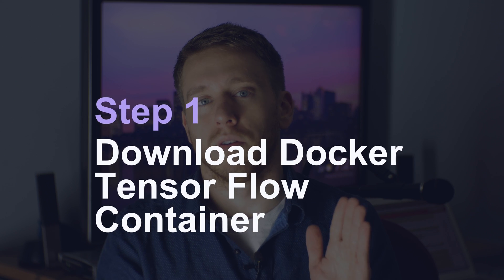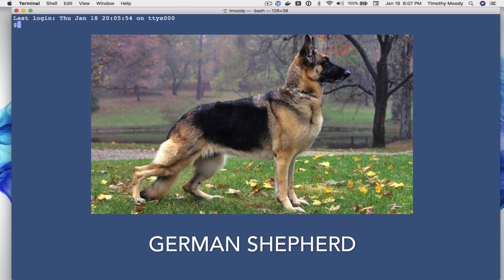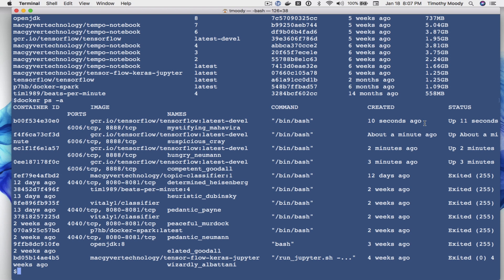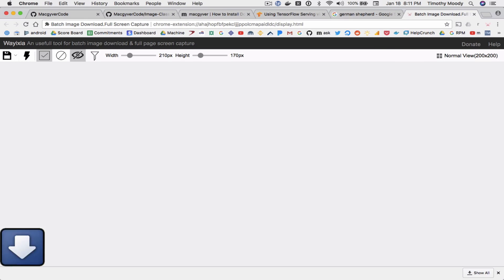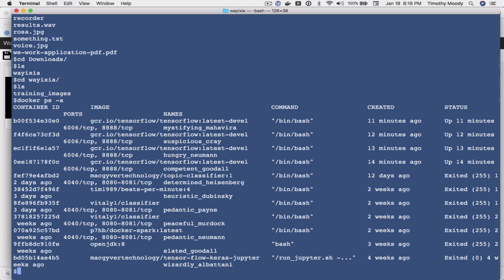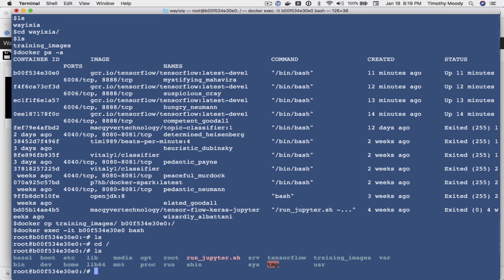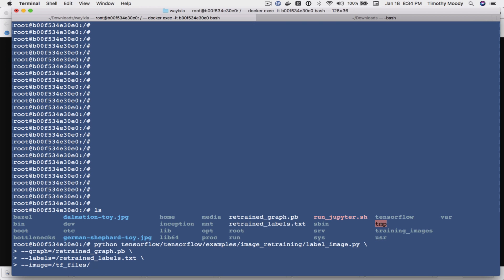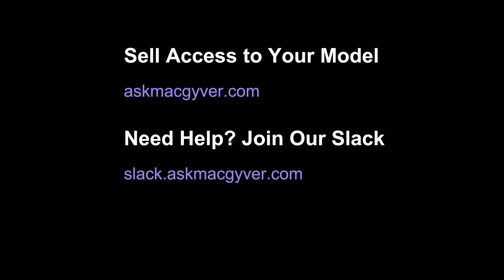Train an Image Classifier in 3 Minutes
Using Tensor Flow and Docker, this tutorial will show you how to create an image classifier that can accurately identify any object in an image.

Step 1
Stand Up a Tensor Flow Docker Container for Development

Step 2
Download Training Data

Step 3
Train the Neural Network

Step 4
Make a Prediction of Novel Data